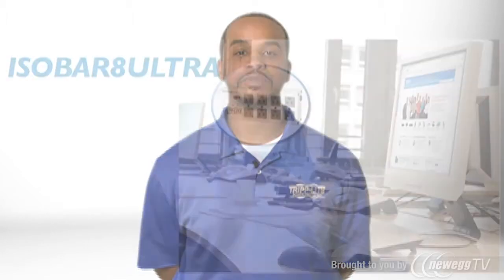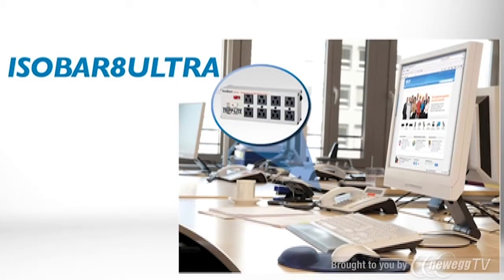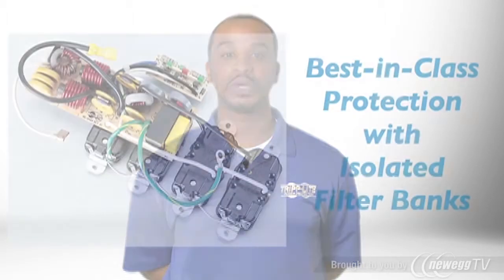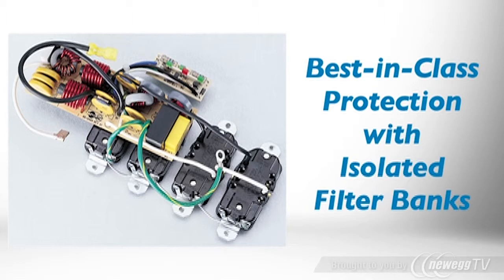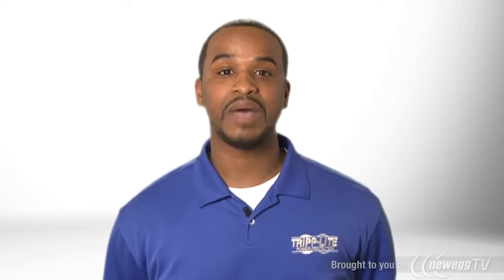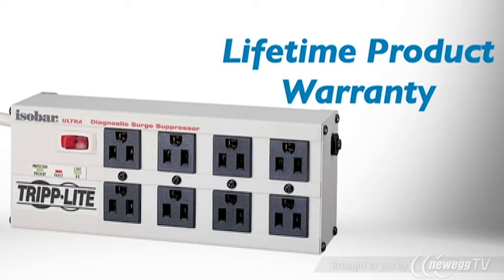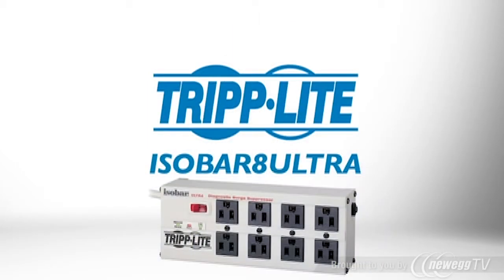Product Tour: Tripp Lite ISOBAR8ULTRA 8 Outlets Isobar Premium Surge Suppressor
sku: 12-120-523